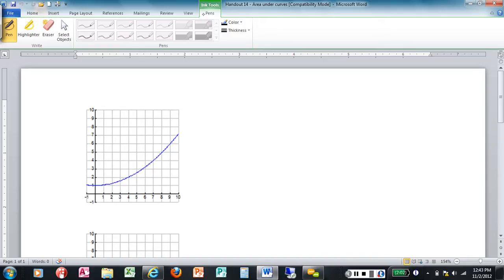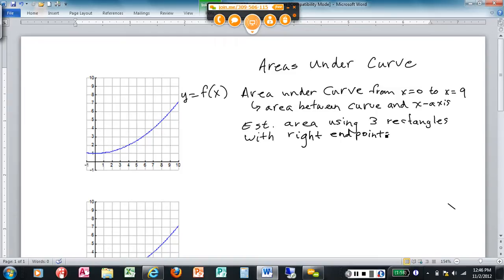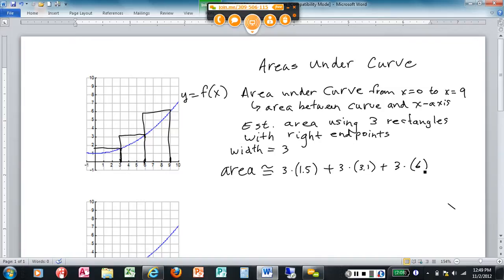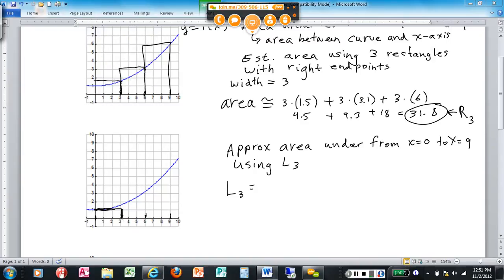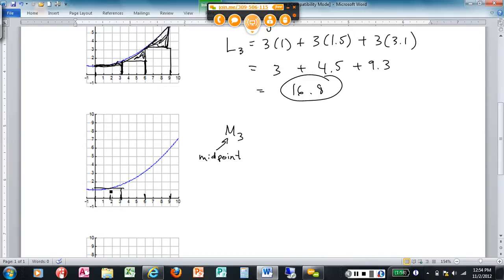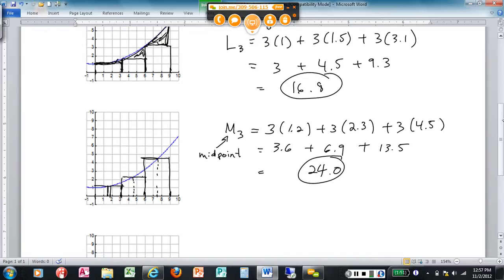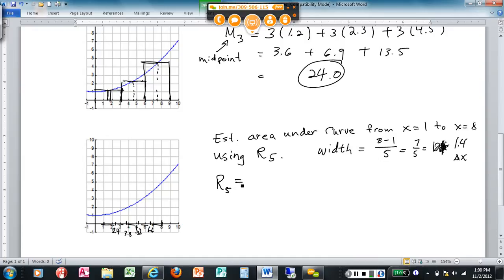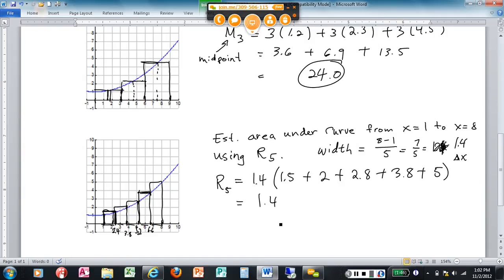261 UNIT 5 START-Section 4.1(a) - Area Under a Curve